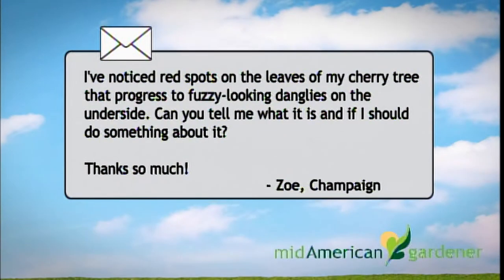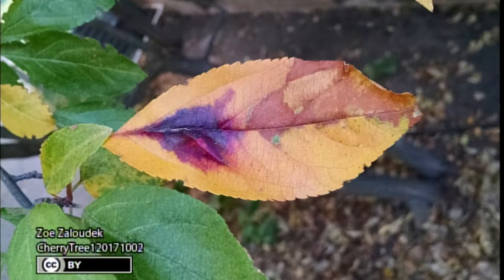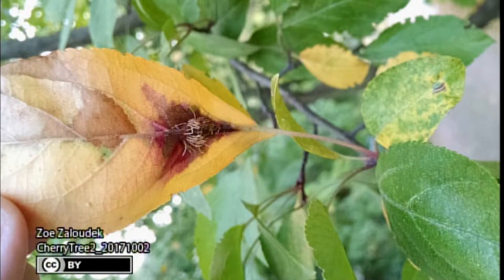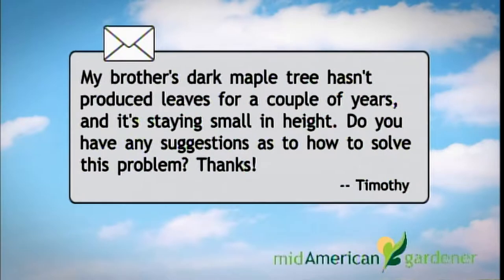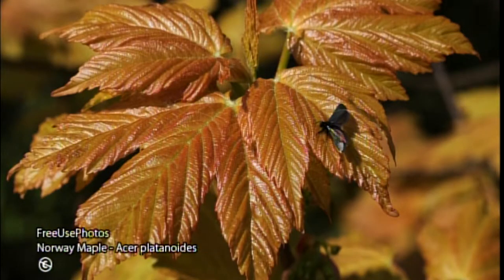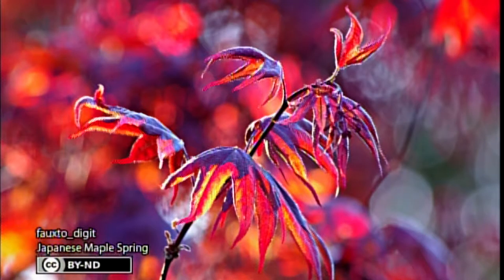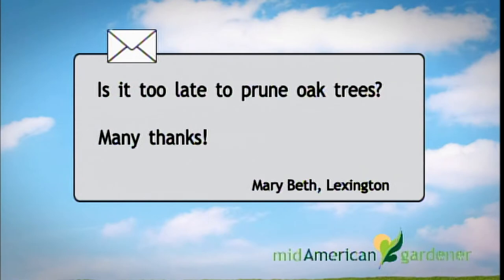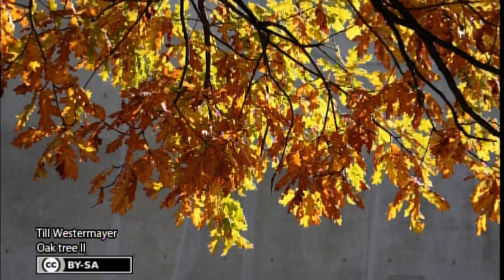Mid-American Gardener with Sandy Mason, March 29, 2018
On this week’s episode of Mid-American Gardener host Sandy Mason and panelists Don White, Jim Schuster, and Mark Kemp answer your phone calls and emails. They cover topics ranging from crabapple jelly and cherry tree fungus to hardy perennials and hostas.